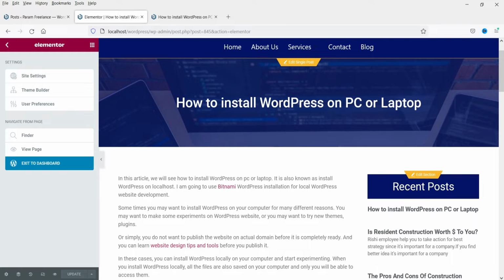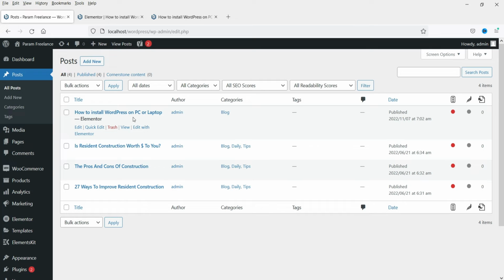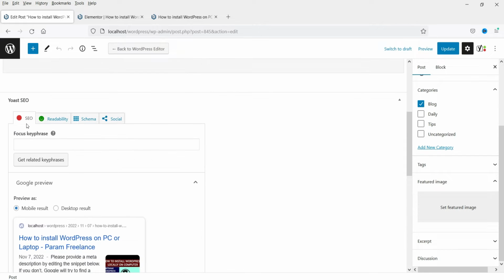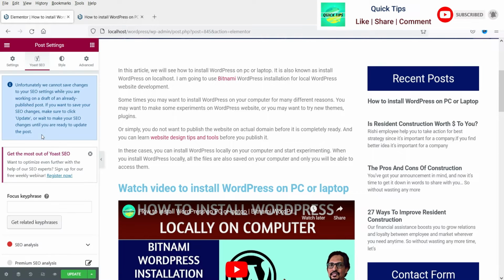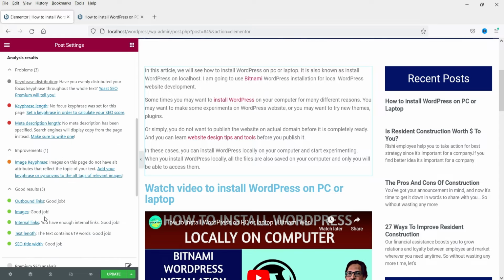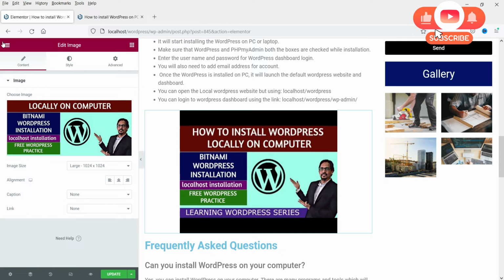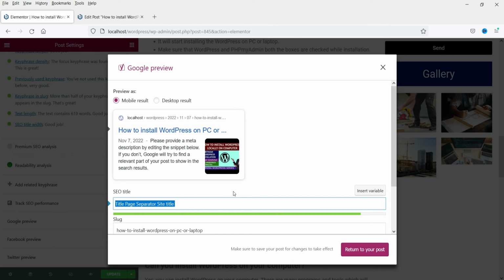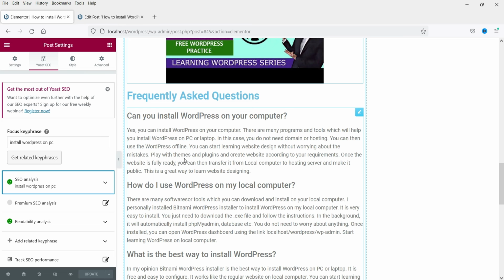How to use Yoast SEO with Elementor | Elementor & Yoast SEO integration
In this video, we will learn how to use Yoast seo with Elementor. This is all about Elementor & Yoast SEO integration. In this video, we will create a blog post and use Elementor to edit the blog post. We will not use the default Wordpress editor to edit the post. Instead we will use Elementor to edit the post. We will install Free Yoast SEO plugin. Yoast SEO plugin is one of the best free seo plugins for wordpress website.

There are 2 ways to use this plugin in Wordpress website. If you are using default wordpress editor then you will see the Yoast SEO option in the edit section at the bottom. However, if you are using Elementor to edit the pages or posts then it will be better to use the Yoast SEO in Elementor edit section. In the left panel of Elementor, you will see the option for Yoast seo as shown in the video.

Using this option in Elementor, you will see the post content, images and other elements along with the Yoast SEO optimization tips. You can then follow the tips and fix the issues side by side in elementor.

👉 Topics Covered in this video:
➤ How to use Yoast SEO with Elementor
➤ Elementor & Yoast SEO integration
➤ Yoast SEO plugin for Elementor
➤ Elementor SEO

I hope that this video about How to use Yoast SEO with Elementor to improve SEO score of website